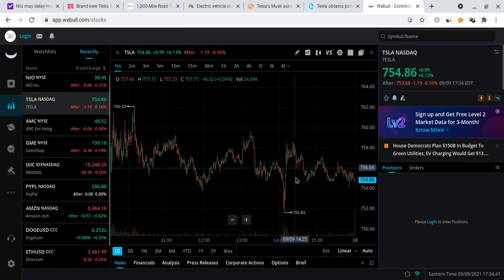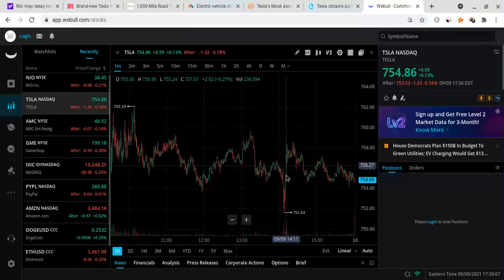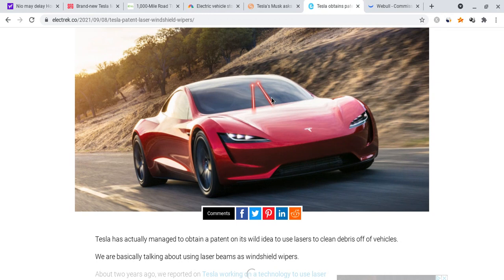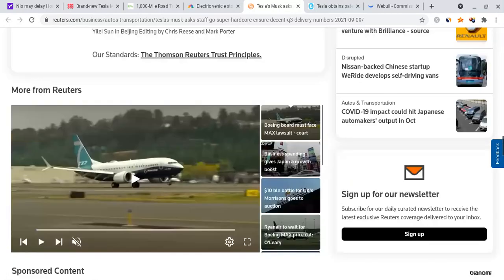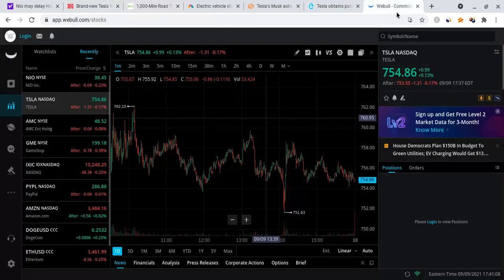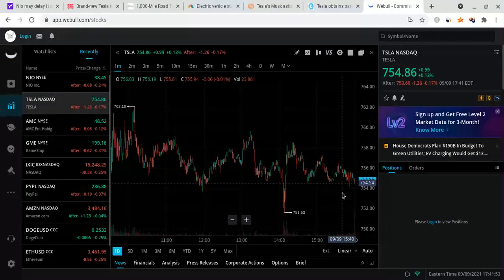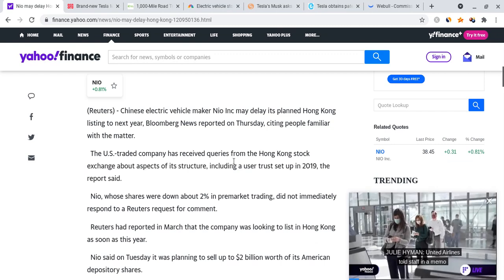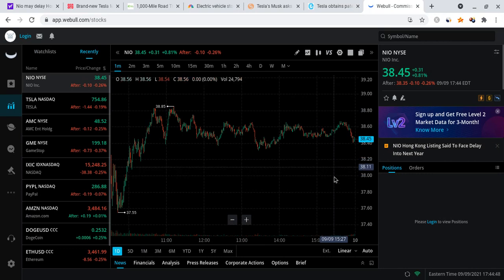🔥 WILL TESLA BEAT $800 TOMORROW? HUGE PRICE PREDICTION!! 🚀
Hello everyone!

Tesla stock has beat the $750 level of resistance, and it's gaining support in that range! I will give you my Tesla stock price prediction, while mentioning Tesla news; regardless of Tesla's short term, it's long-term will be bright with massive growth potential. Tesla to the moon! Tesla is the future!